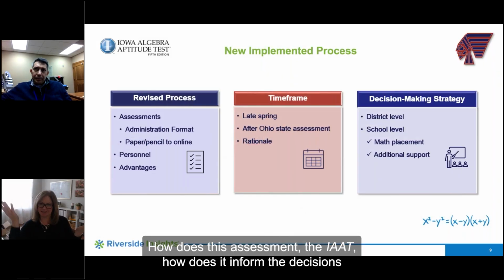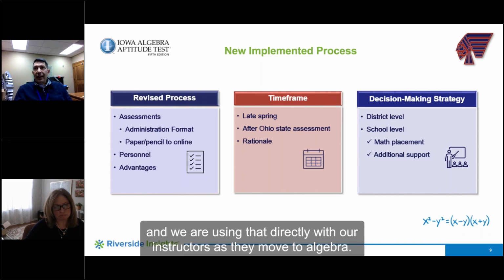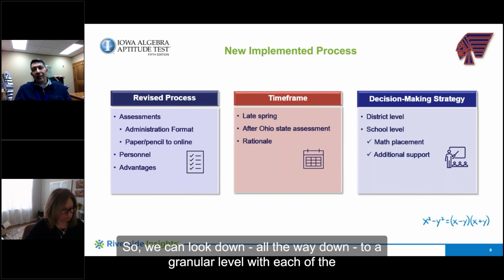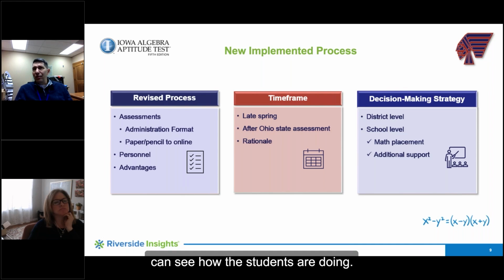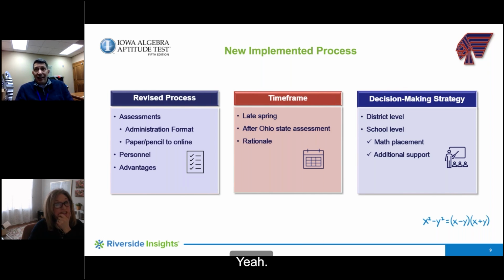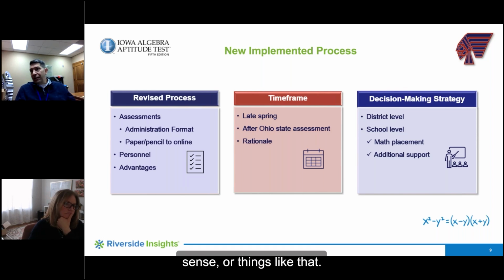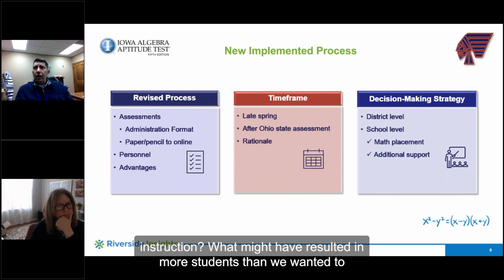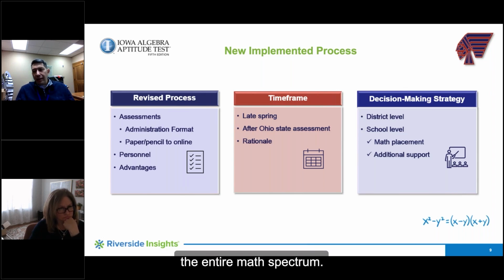Guiding Instructional Pacing to Support Mastery of Algebra Skills